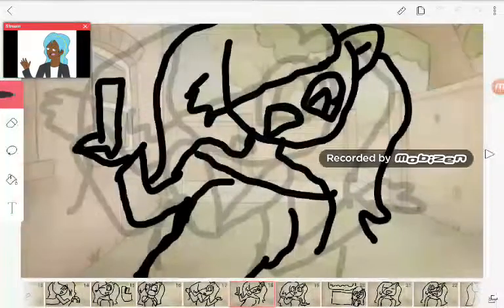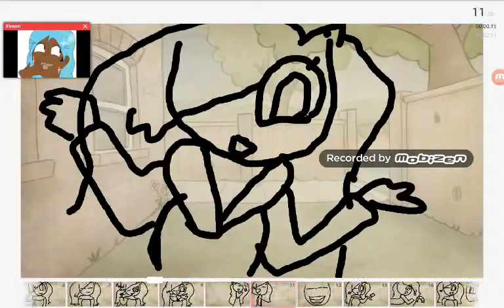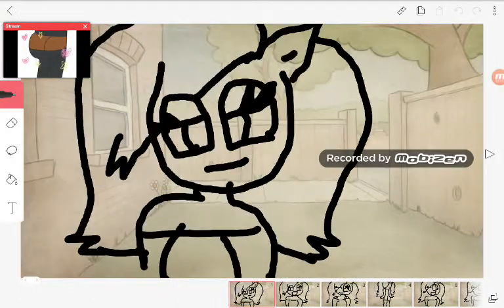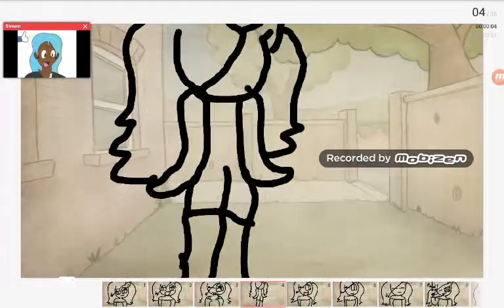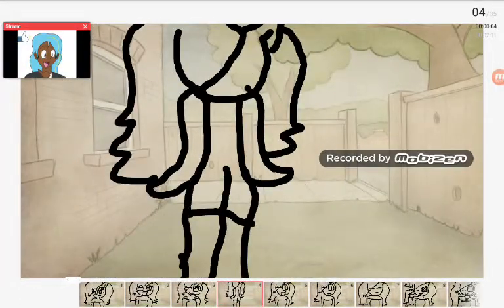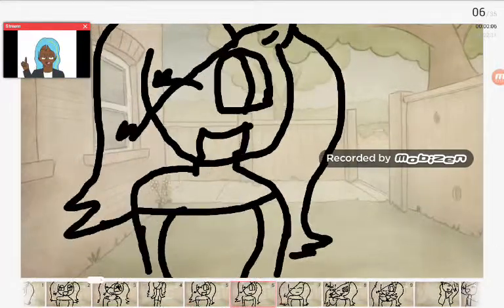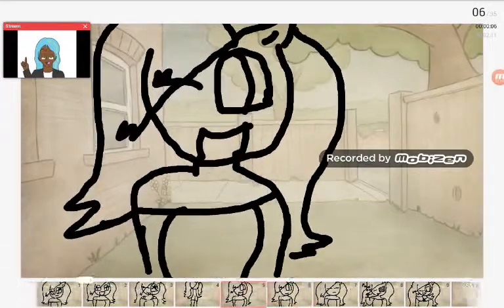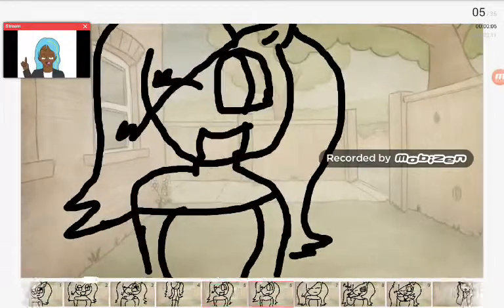Like my status